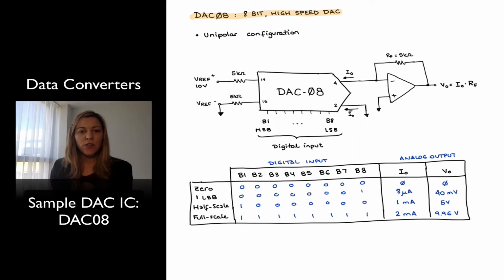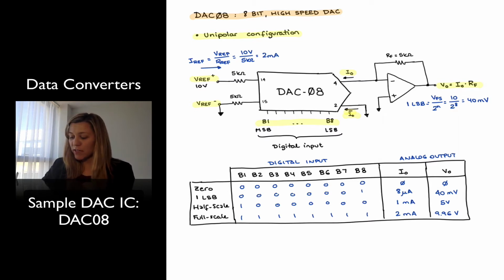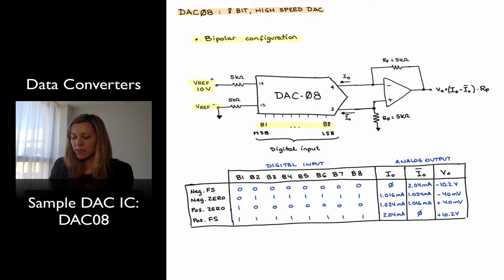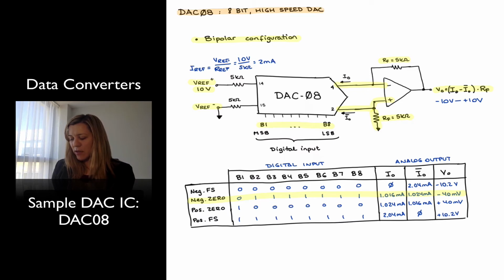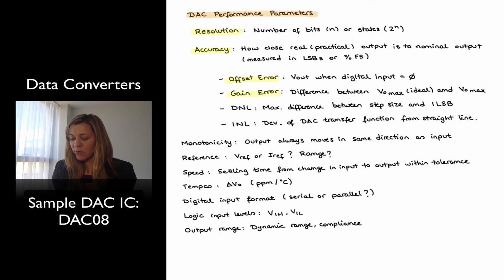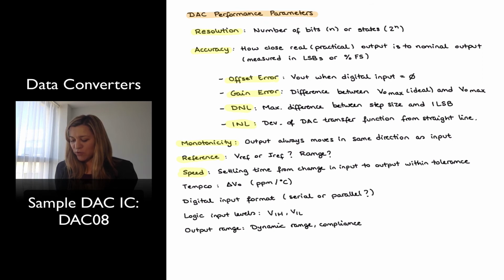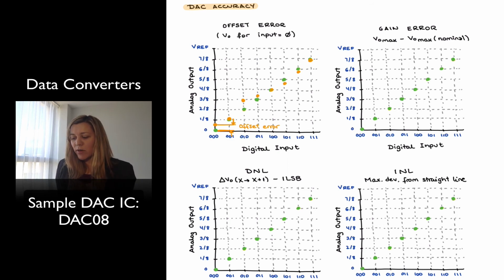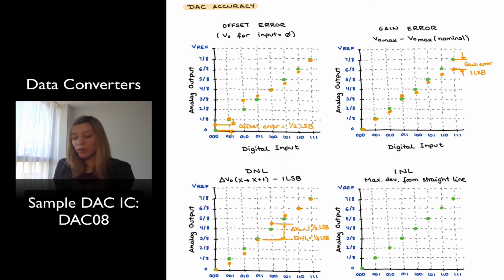Sample DAC IC: DAC08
Sample DAC IC: DAC08. Sample unipolar and bipolar connections, typical specifications and their meaning (resolution, accuracy, offset and gain errors, DNL, INL, settling time, etc.)